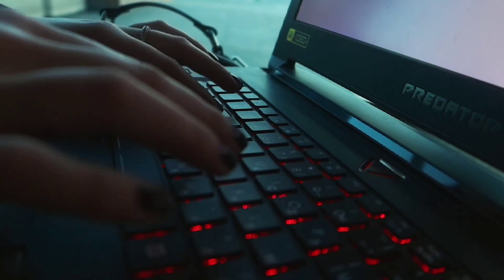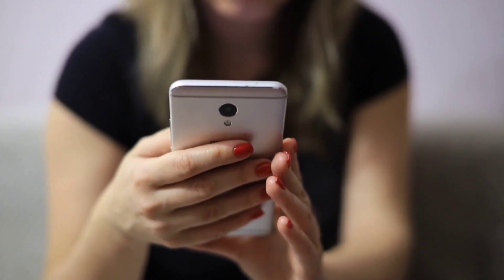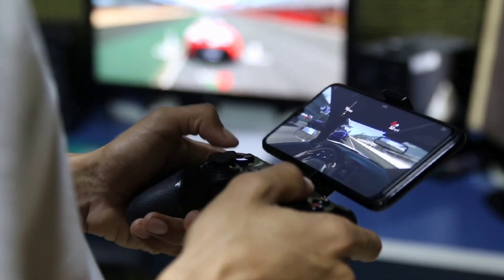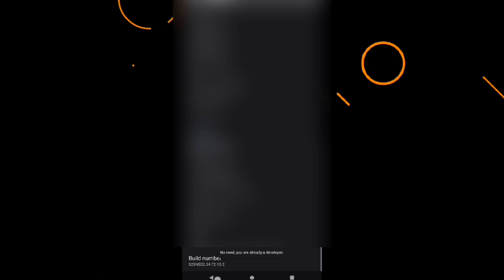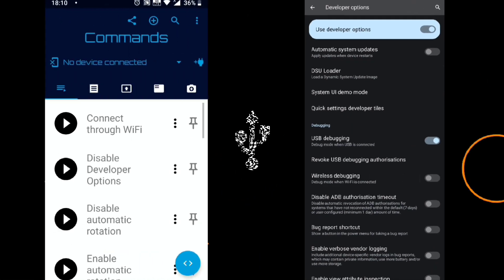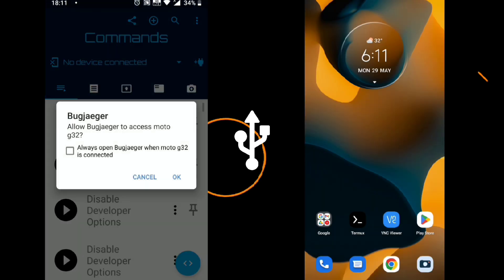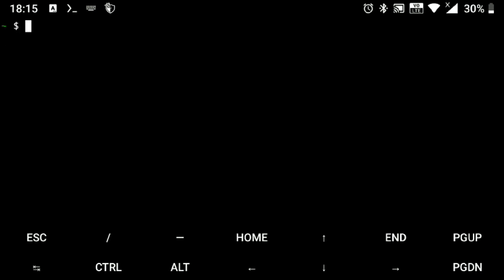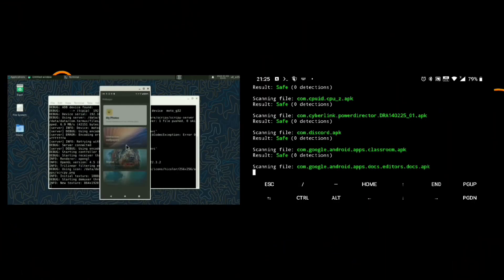ADB in TERMUX (for ALL ANDROID VERSION) | No Root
In this video, we will how we can use ADB in Termux and this method will work on all ANDROID version and the best part is that it doesn't need root access.